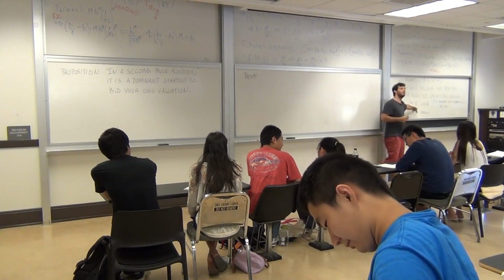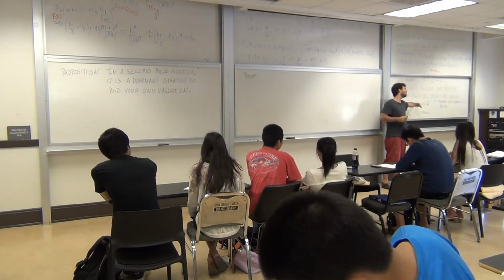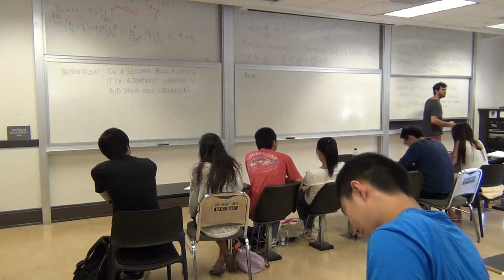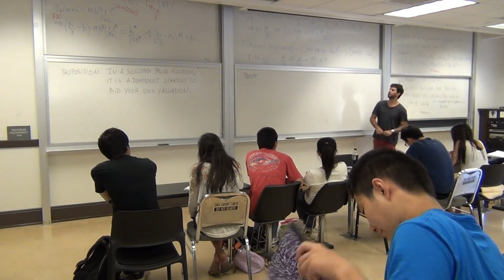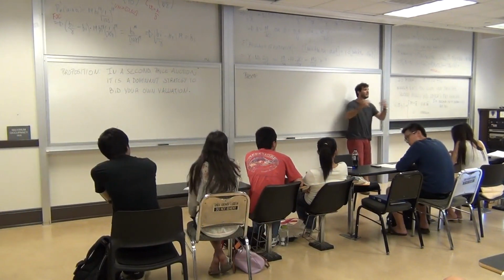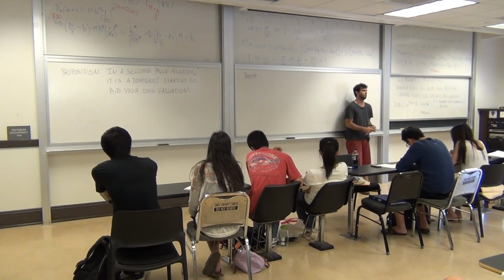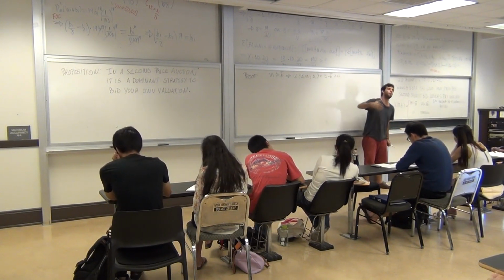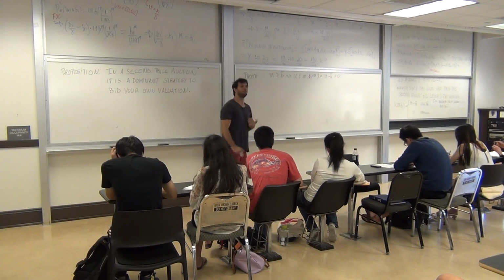Lecture 10- Revenue Equivalence Theorem 1/3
This is my last class teaching Advanced microeconomics in UCLA. The topic of this lecture was Revenue Equivalence Theorem. UCLA owns the copyrights of this video, please do not copy or share.